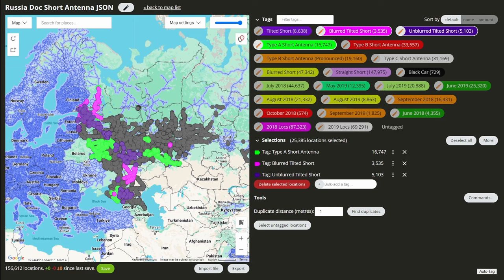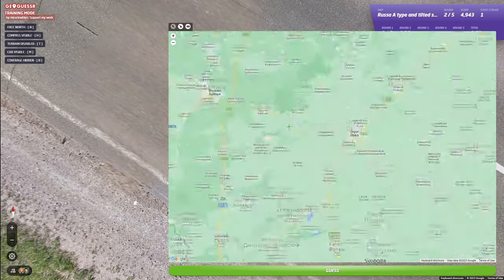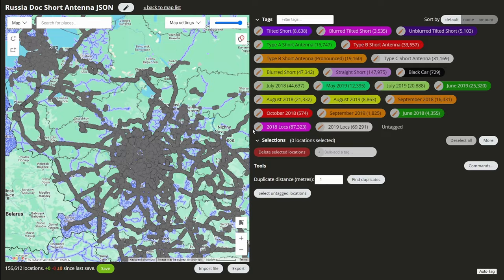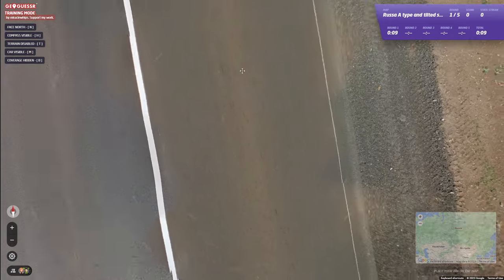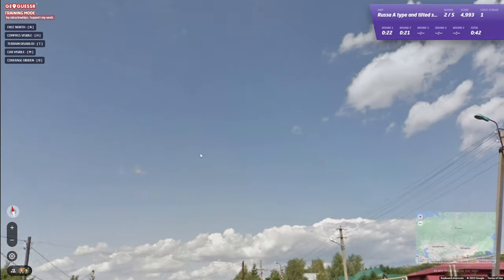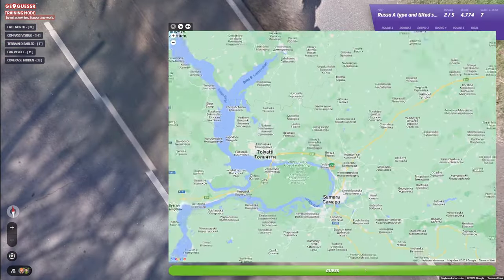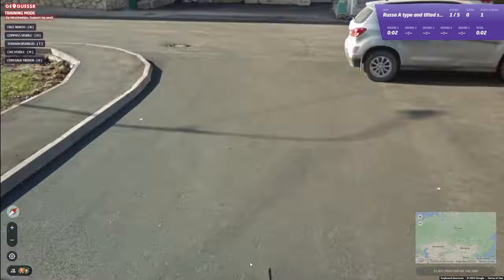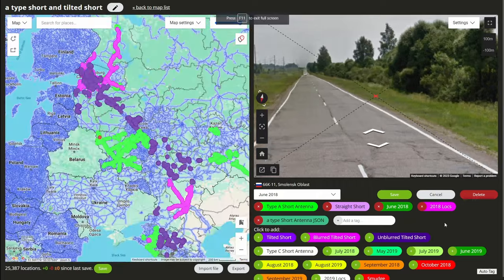Geoguessr guide to Russian antennas, part 2: Short - A Type and Tilted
basically copying the last description skull